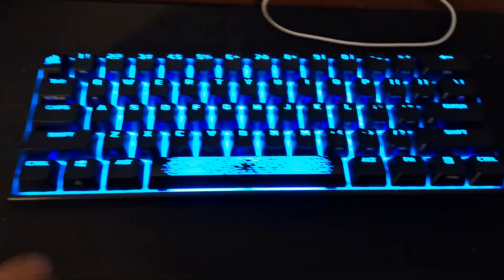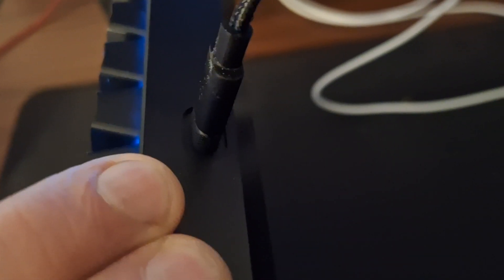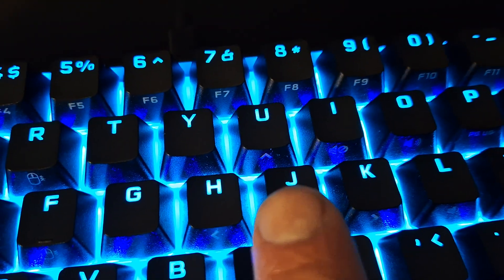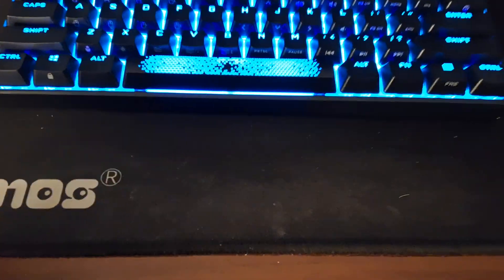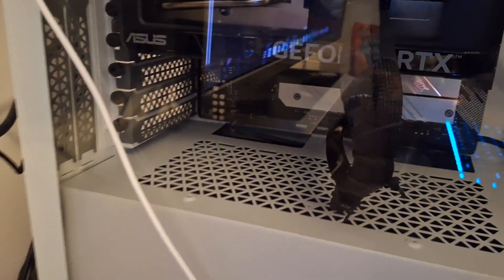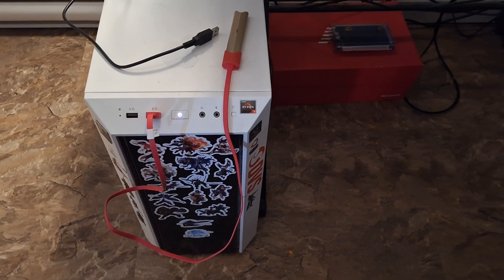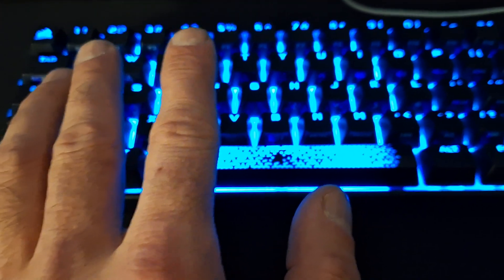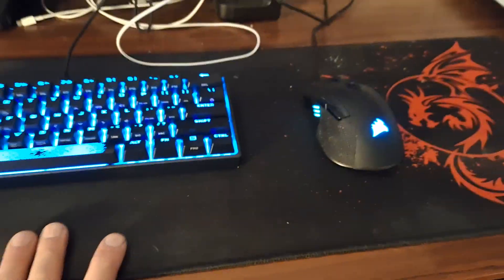Corsair K65 mini keyboard review rant.